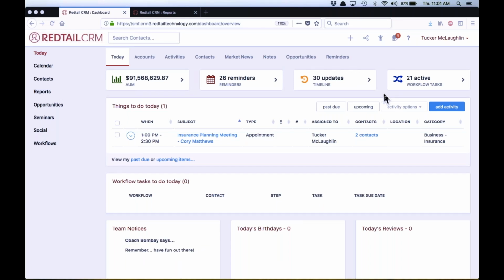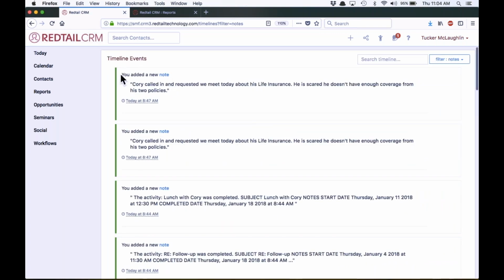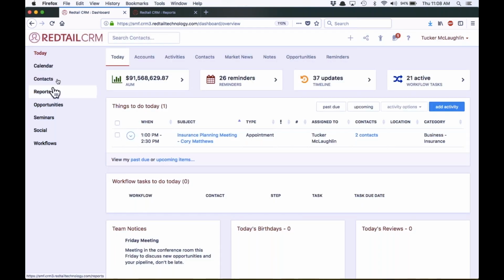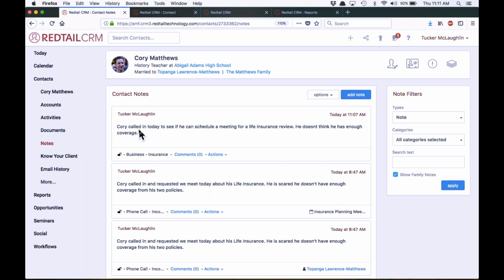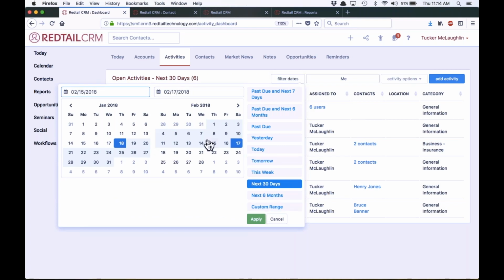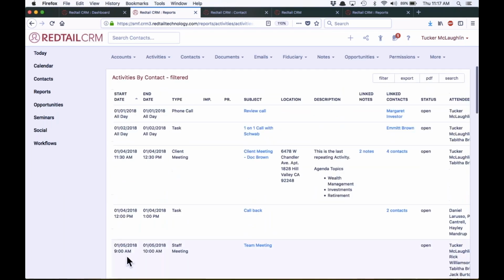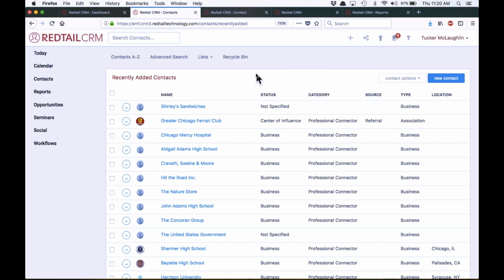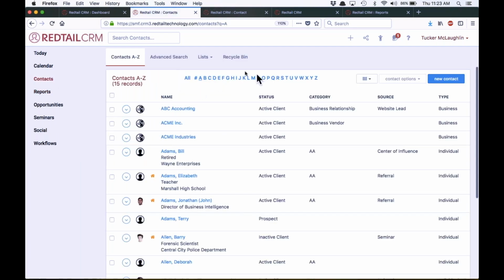I added! Where did it go?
It could have been an hour ago or it could have been last night! Redtail gets information new to the system quick to your fingertips! Never let memory fool the team again with all the accessible ways to get to things, Recently Added.